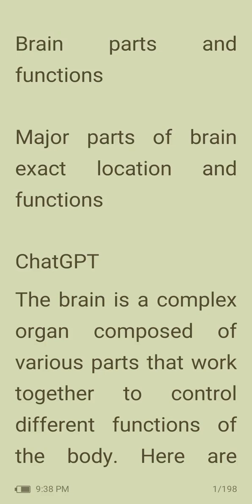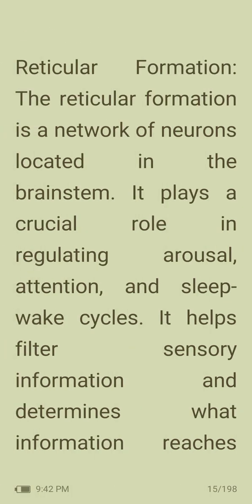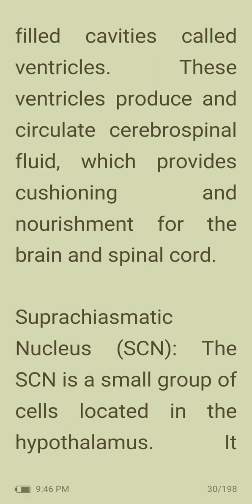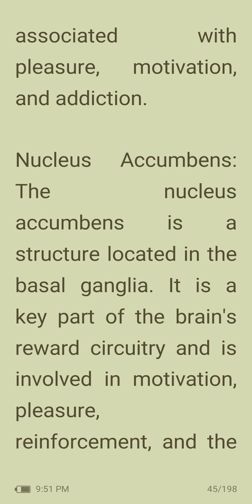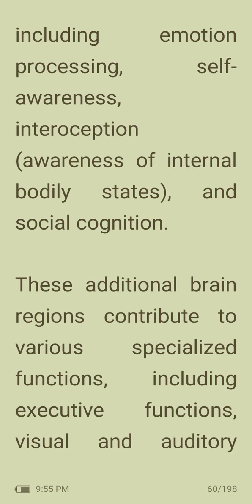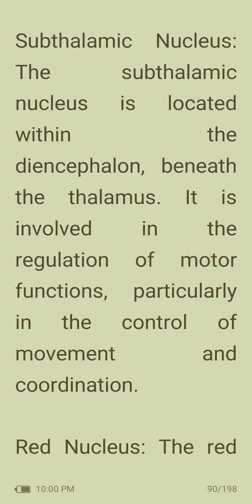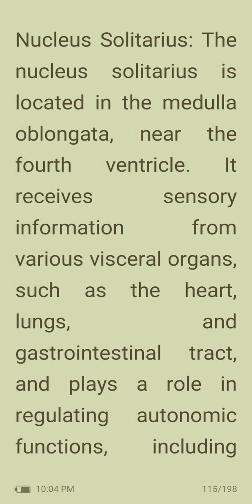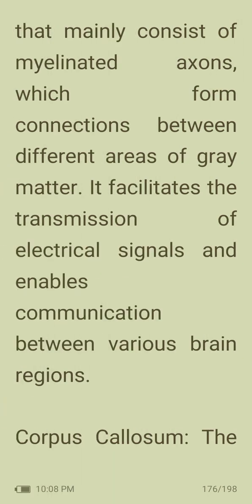Human Brain parts